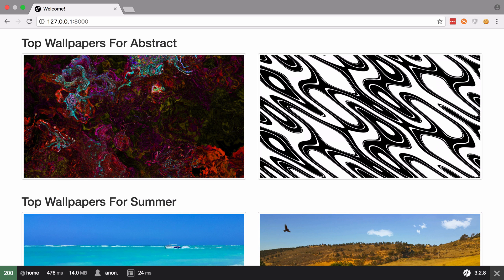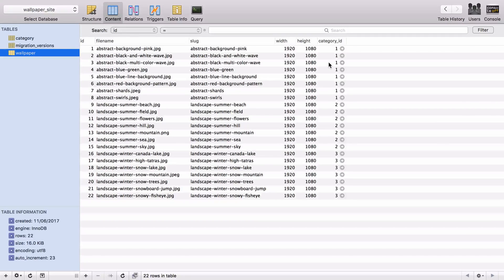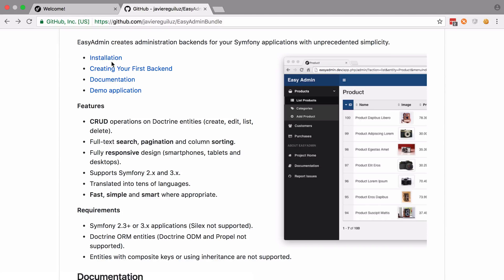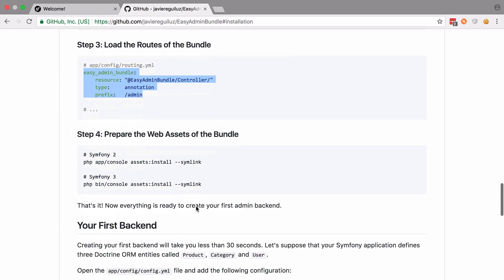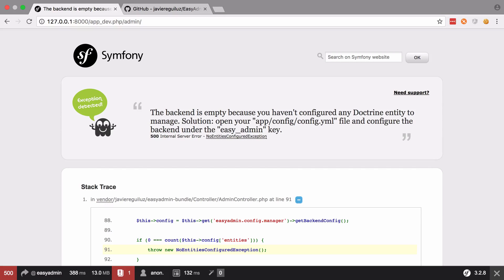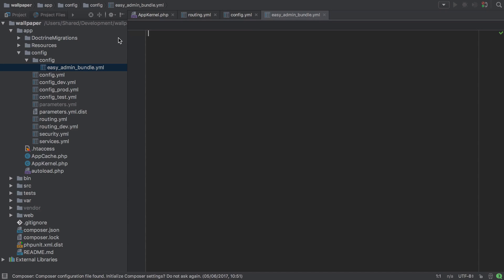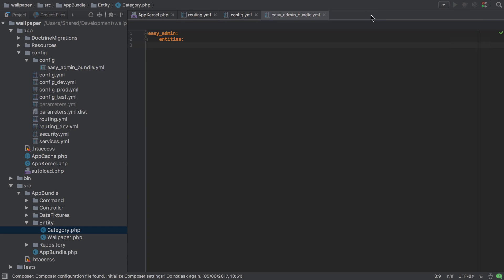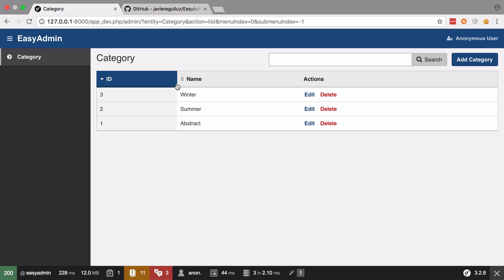[12/38] - EasyAdminBundle - Setup and Category Configuration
We're going to add in EasyAdminBundle to quickly add in an Admin Dashboard to our project. This is super easy to setup, you'll be admin'ing in no time.